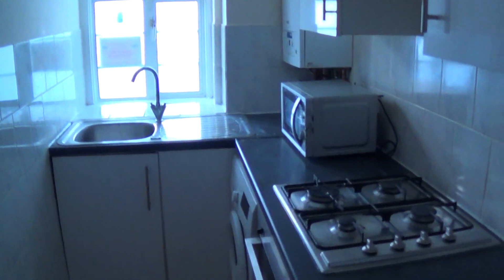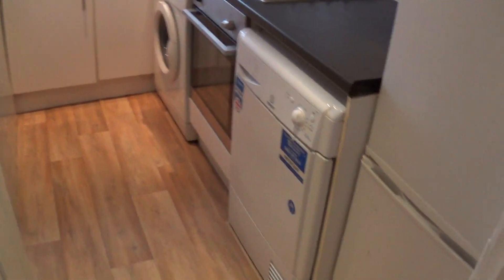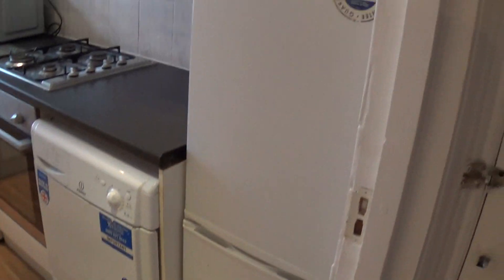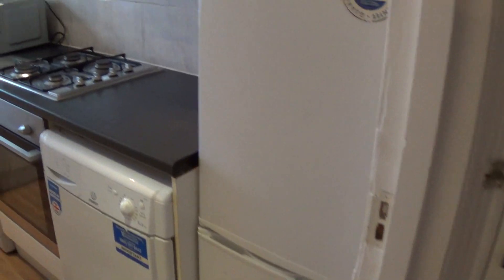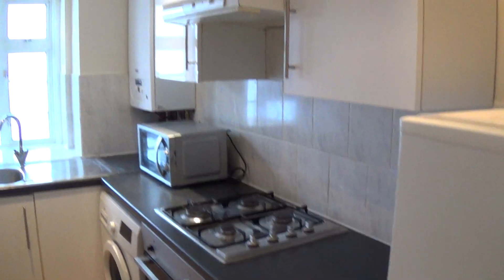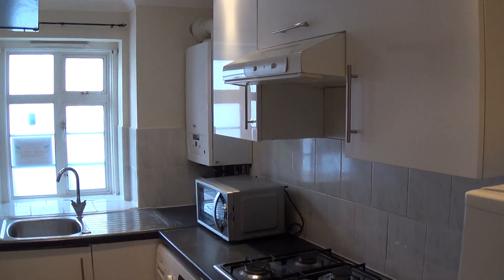AMAZING VALUE SUPER 3 DOUBLE BEDROOM GROUND FLOOR FLAT BY ZONE 2 TUBE, TRAIN & BUSES LONDON NW6 7UU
Diamond Estate Agency is pleased to present this incredible value beautiful spacious 3 bedroom ground floor flat perfectly located by Kilburn High Road, close to Kilburn Jubilee Line night tube, Kilburn Park Bakerloo Line, Brondesbury & KIlburn High Road Overground Stations, as well as excellent day and night buses just 20 mins to Central London and prime retail stores. It boasts 3 double bedrooms, wonderful bright airy living and dining room, gorgeous fully kitchen with all mod cons including dishwasher and washing machine. Beautiful fully tiled bathroom with bath and shower attachment, wash basin and toilet, This stylish apartment also boasts real wood flooring, bright neutral décor and high ceilings. Can be let fully or partly furnished.

VIEWING VERY HIGHLY RECOMMENDED!
Please note that if you wish to view this property, a member of staff will open the door allowing a viewing at your leisure with no close contact.

For our full listing of great rental properties just search: Diamond Estate Agency.